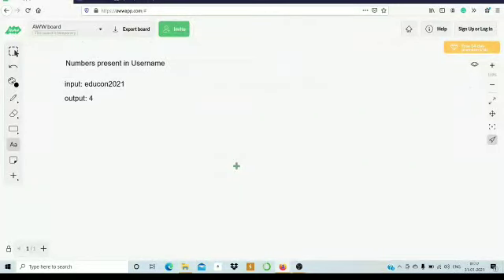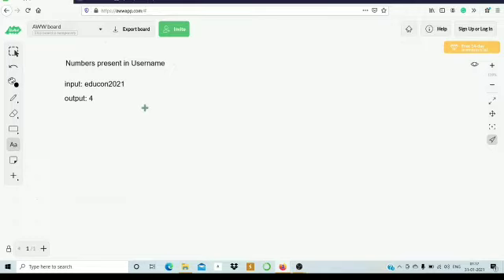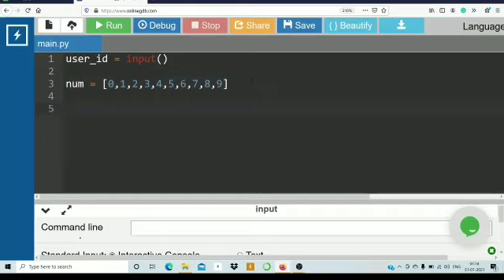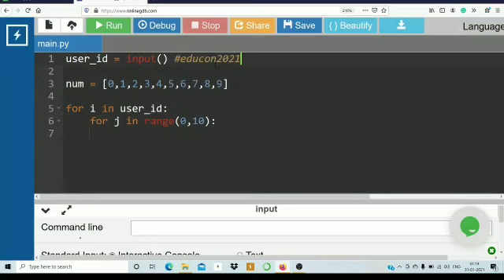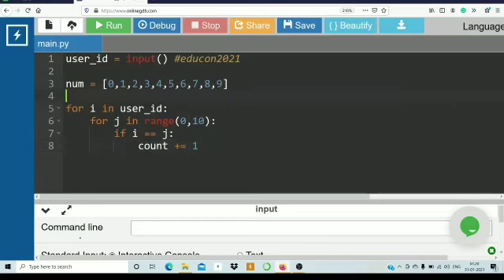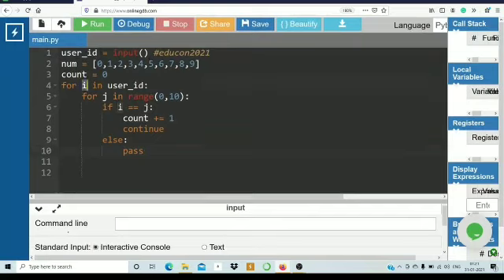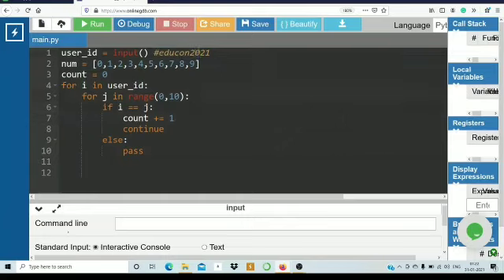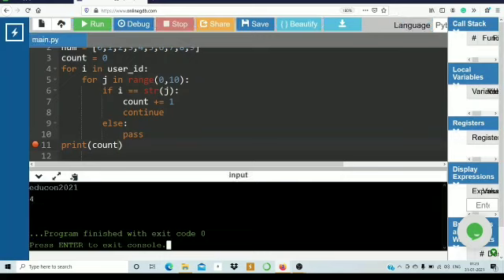Wipro coding problem discussion | Wipro NLTH 2021 | Part 5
Join with us as we analyze the tests along with discussion of Actual Questions that were tested in the 30th Jan slot of WIPRO NLTH.
We also discuss about several questions on HackerRank, computer science subjects etc.